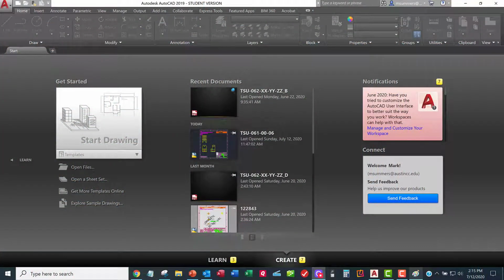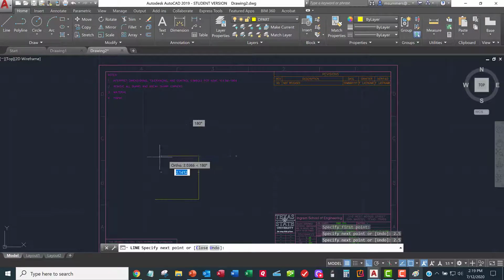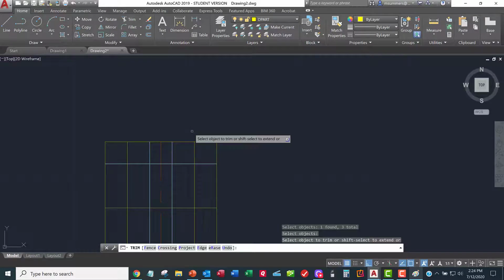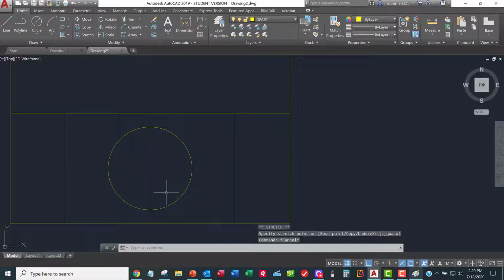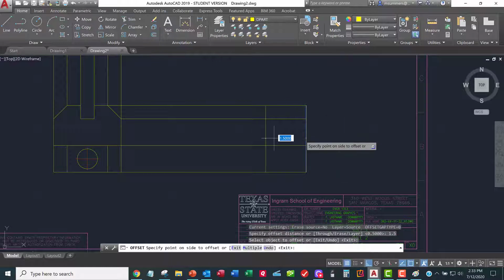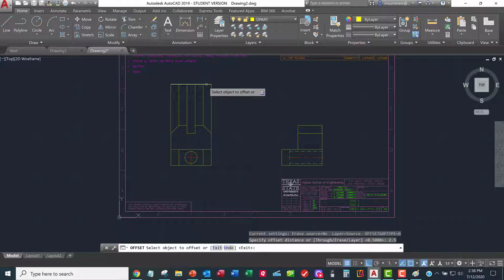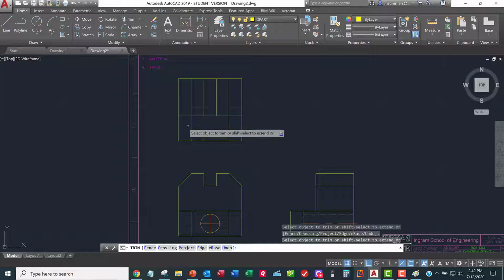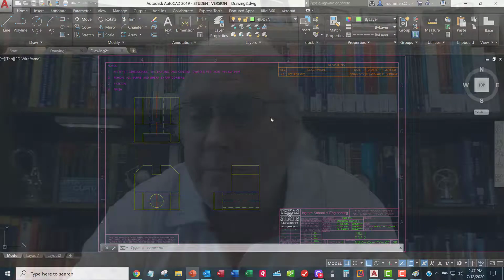STS 1006 - AutoCAD 2D Orthographic Views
AutoCAD basics to start our three-view orthographic drawing.